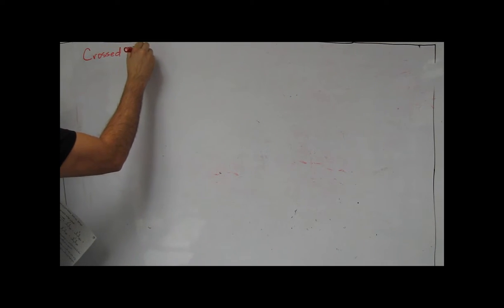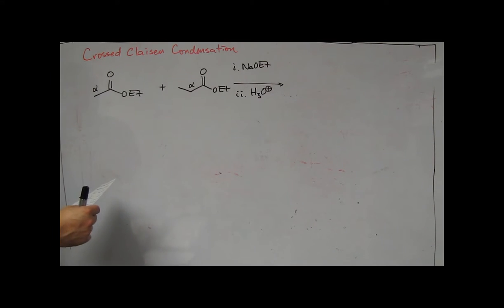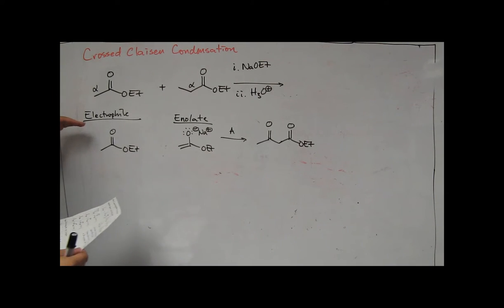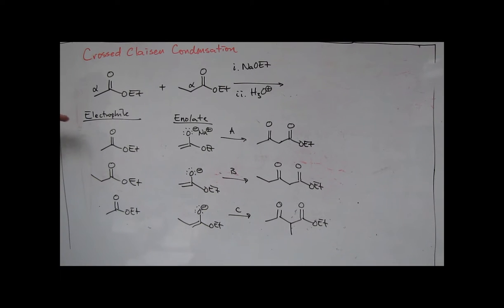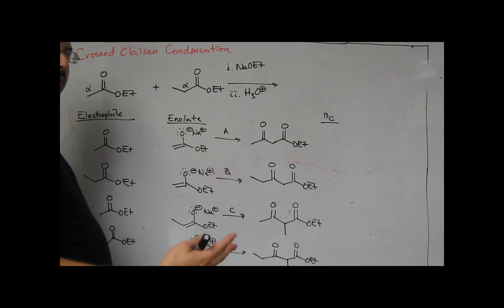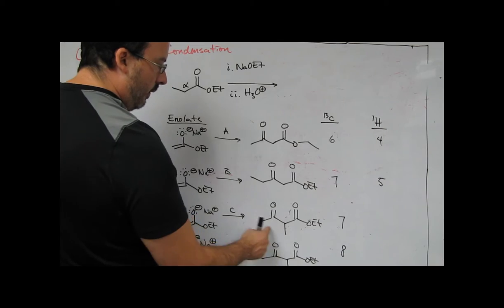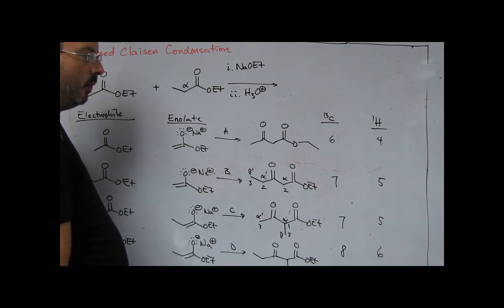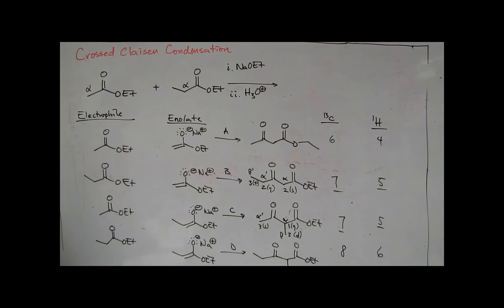Crossed Claisen Condensation of Two Different Esters in Organic Chemistry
This is a short review of the crossed Claisen condensation between two esters to produce both self and crossed beta-keto ester products. We will logically examine the enolate-electrophile pairs to predict the four possible products. Since the reaction will most likely produce a mixture, we will also talk about how to differentiate the products using carbon-13 and proton NMR with the uniqueness test.